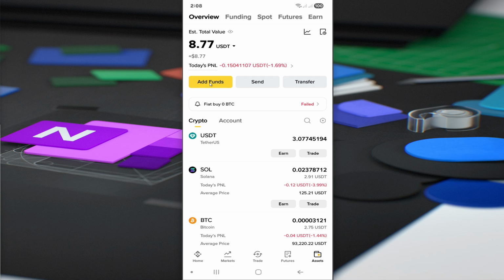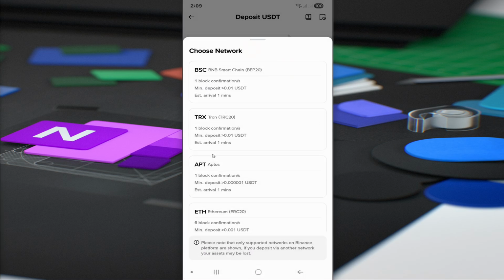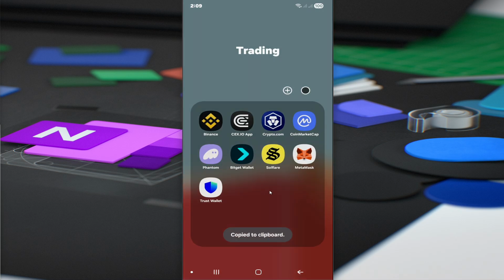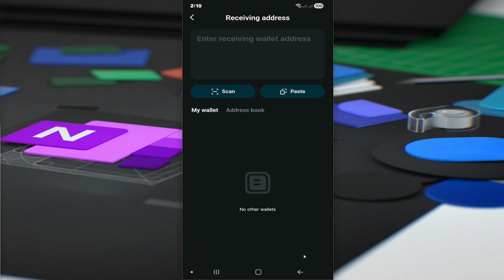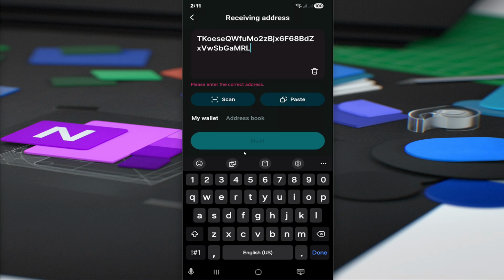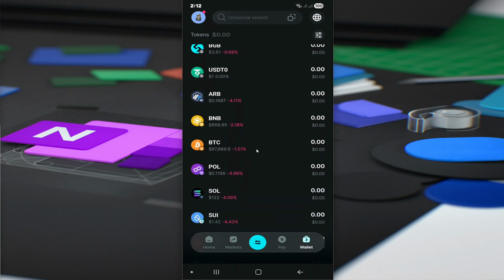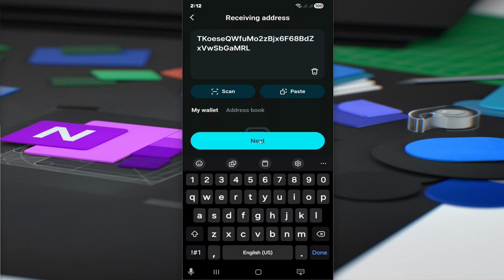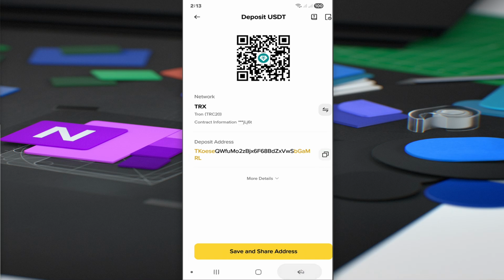How to RECEIVE USDT on Binance (Step by Step) 2026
Discover how to receive USDT on your Binance account with our easy-to-follow guide. This video will take you through each step to ensure you can safely manage your USDT transactions. Please consider liking the video and letting us know if you have any comments, ideas or questions, we really appreciate any feedback! We have plenty of other tutorials on our channel so come and see if we can help you with anything else :)